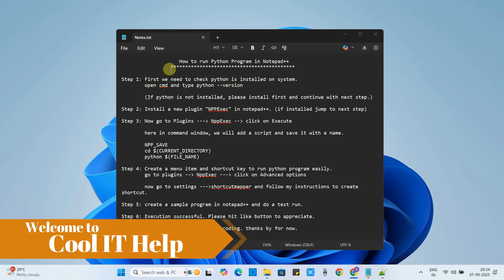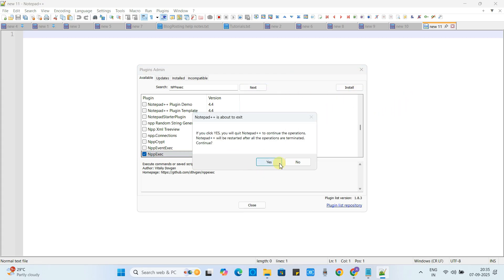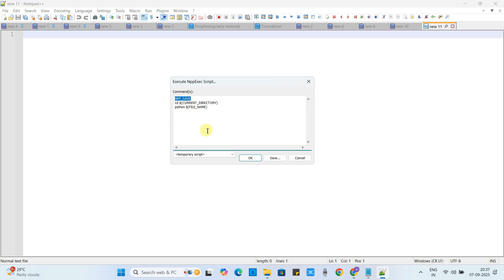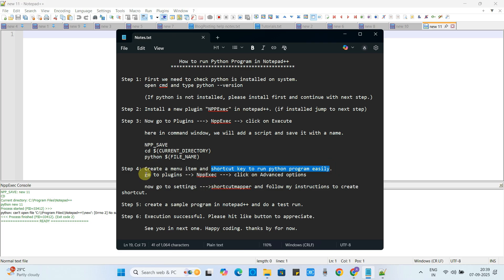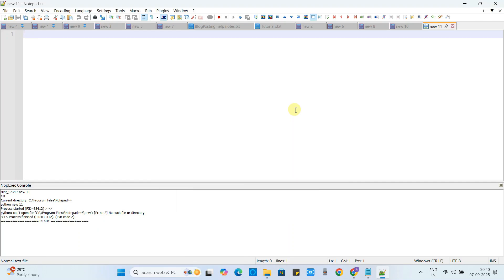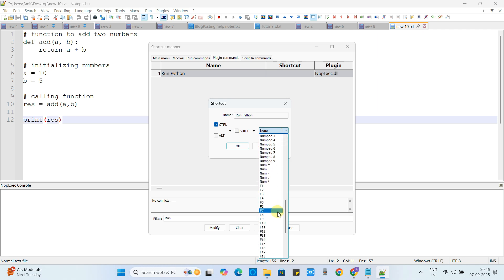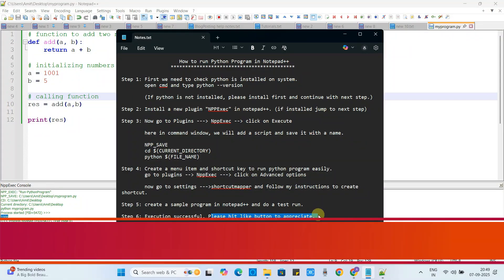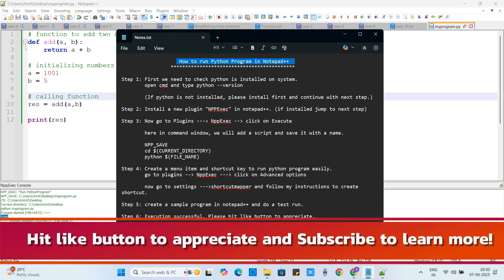How to run Python Program in Notepad++ ? || Updated 2025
In this tutorial we will learn how to run a python program in notepad++. I have explained complete process step by step in this tutorial, please watch the video till the end to run python program in notepad++ in flawless manner.

Step 1: First we need to check python is installed on system.
        open cmd and type python --version
(If python is not installed, please install first and continue with next step.)
Step 2: Install a new plugin "NPPExec" in notepad++. (if installed jump to next step)

Step 3: Now go to Plugins ---: NppExec --: click on Execute
        here in command window, we will add a script and save it with a name.

        NPP_SAVE
        cd $(CURRENT_DIRECTORY)
        python $(FILE_NAME)

Step 4: Create a menu item and shortcut key to run python program easily.
        go to plugins --: NppExec ---: click on Advanced options

now go to settings ---:shortcutmapper and follow my instructions to create shortcut.

Step 5: create a sample program in notepad++ and do a test run.

Step 6: Execution successful. Please hit like button to appreciate.